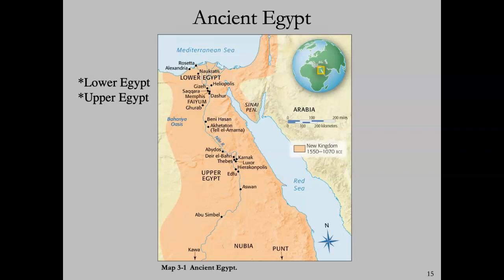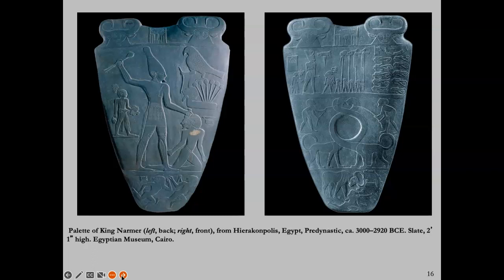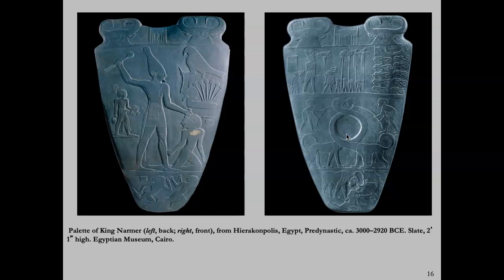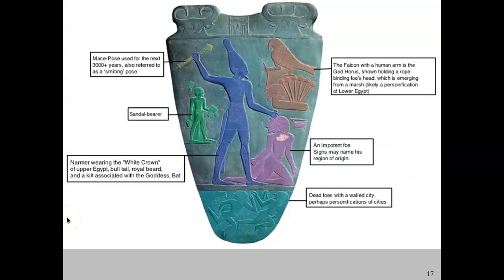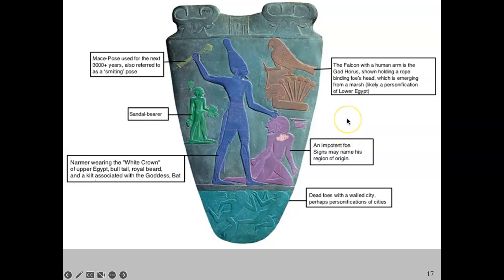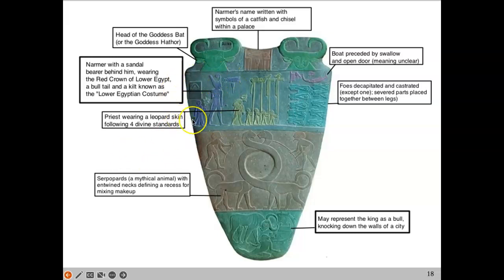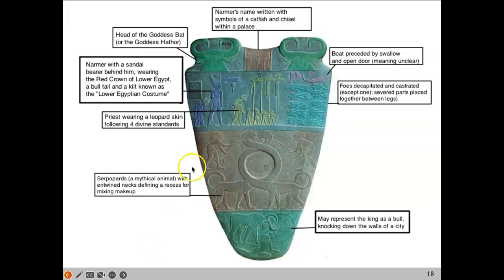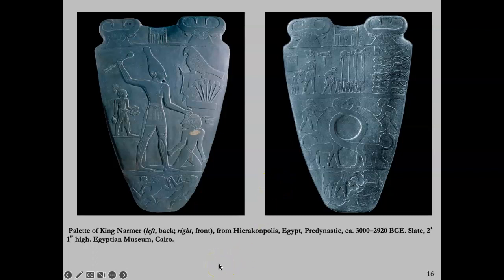Palette of Narmer